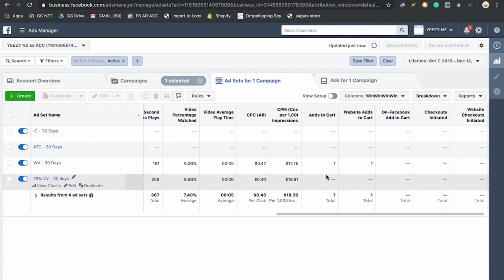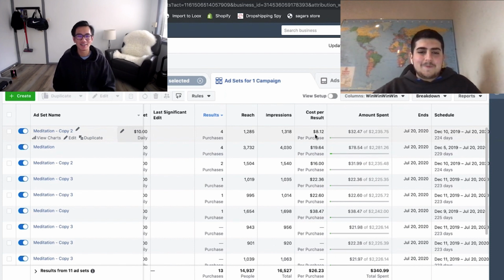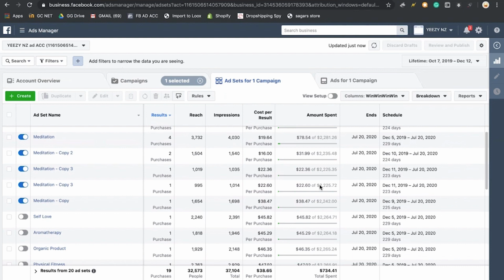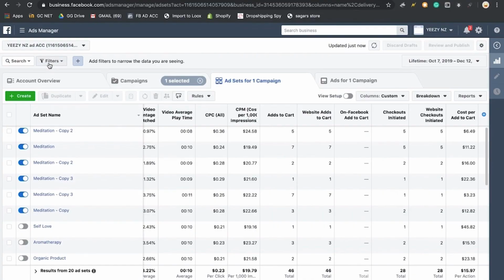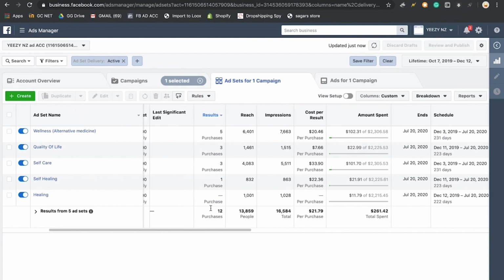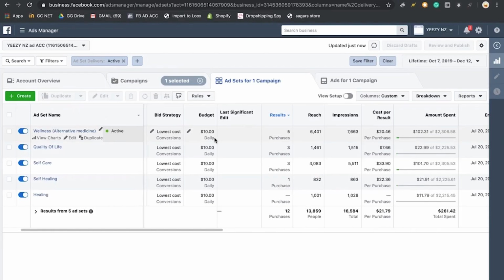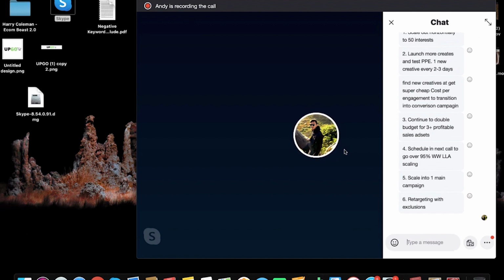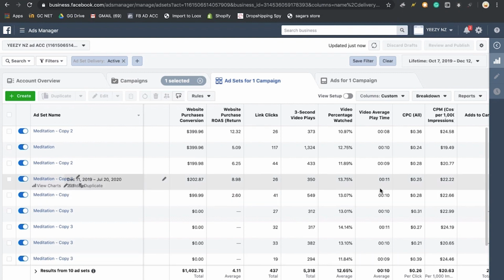Shopify Dropshipping $100k in 30 Days - Facebook Ads Retargeting and Scaling - Ep1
This is the first call Barsin and I had, looking at his ad account for his Shopify Dropshipping Store.
We take a closer look at his Facebook Ad Campaigns and looked at all his numbers.

I also share my Facebook Ads Retargeting strats to help widen his audience and get some more sales from people who have viewed his site.

We also take a look at Barsin's scaling strategy and I give him my blueprint scaling strat which helps him scale his product and store to the moon!
We go over the budget scaling method for his ad sets, and only do duplicate adsets once they hit a target budget.

This is a really great episode as we go over all the best Facebook Ads Strats, we even touch on vertical and horizontal scaling and even how to testing your creative for your ads.

I also stress the importance of testing more products and dedicating time to product research and testing, even if you've found a winner.

If you'd like, please check out Barsin's Instagram account and give him a follow!

🎞️Missed some episodes?
Catch the other episodes here!

Answering ALL Questions, Mentorship Requests, Video Requests, Help
- @andyqmai (instagram)